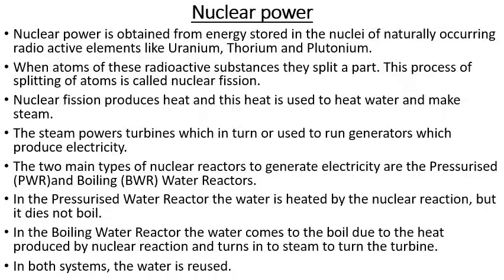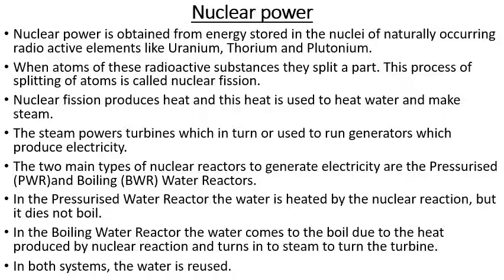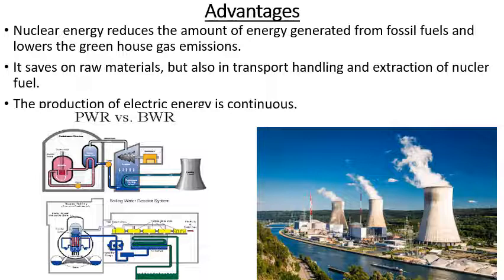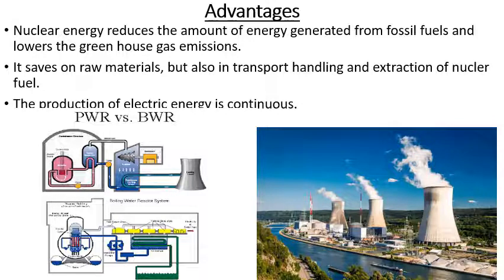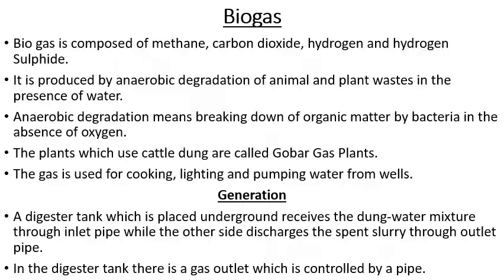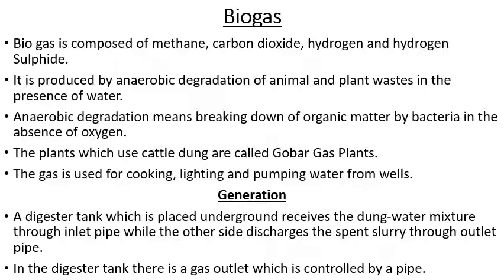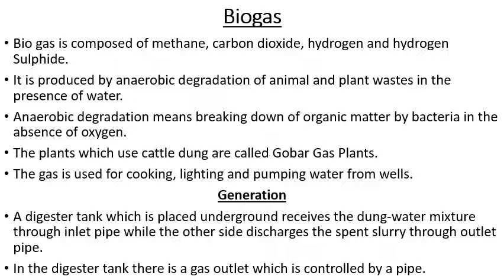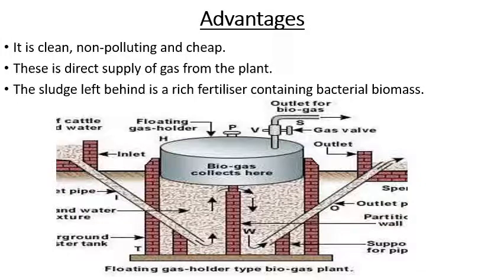Non Conventional Sources of Energy 2 | ICSE 10th Geography